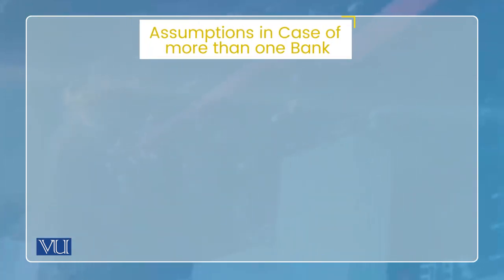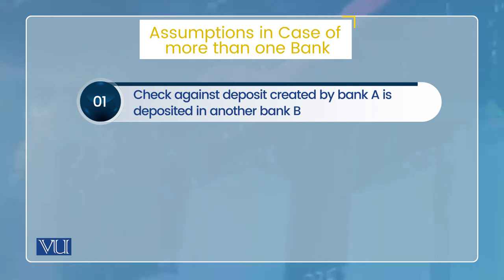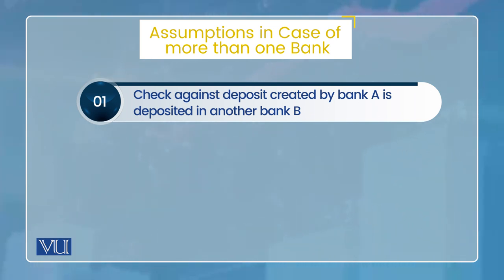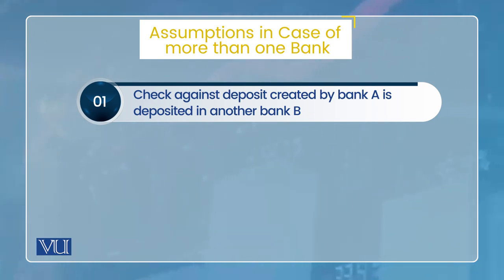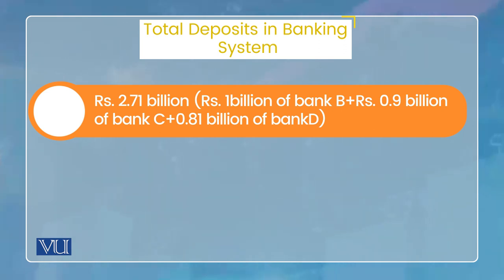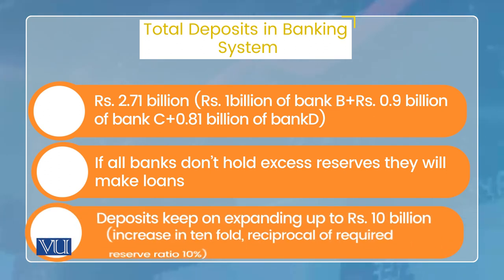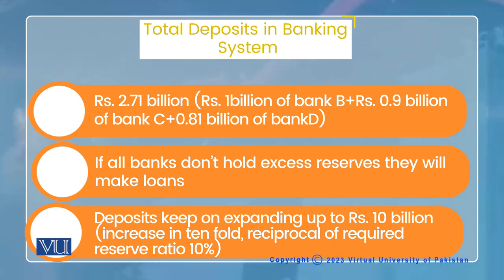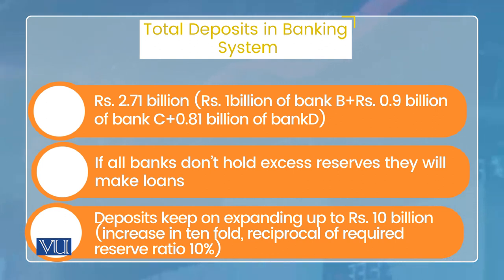Money Supply Process: Multiple Deposit Creation - The Banking System 1 | Economics | ECO604_Topic037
Topic037: Money Supply Process - Multiple Deposit Creation,
The Banking System - 1,
By Dr. Wasim Shahid Malik